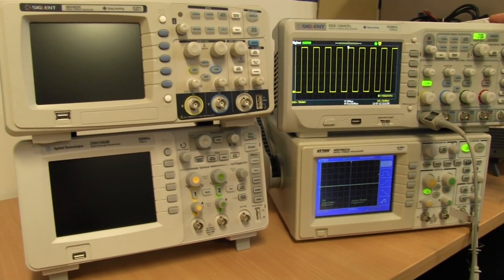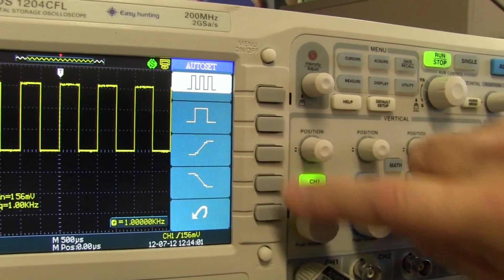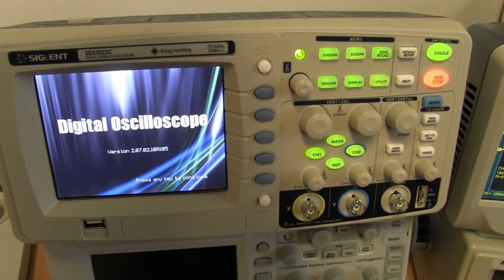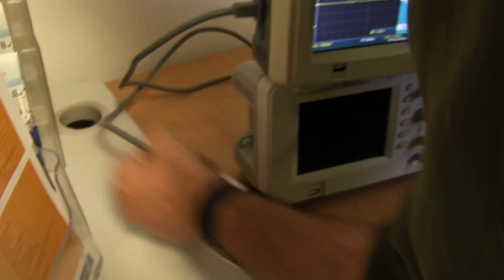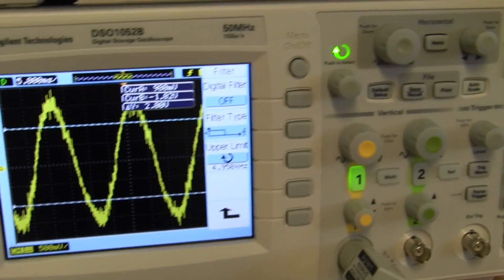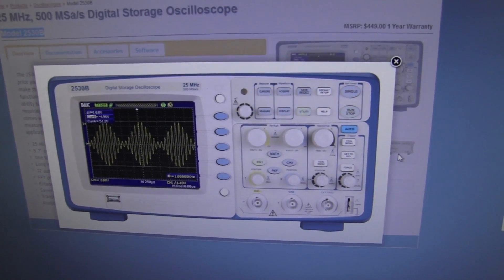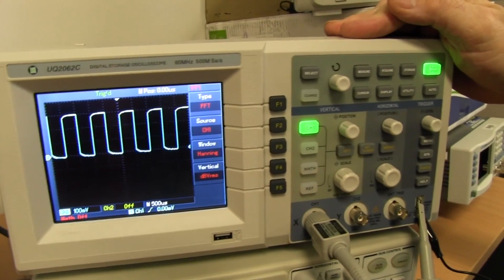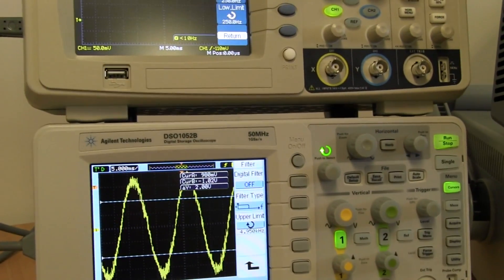EEVblog #310 - Cheap Siglent and Agilent scopes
A quick look at some cheap scopes at TrioSmartCal with Charles.
The Agilent DSO1052B
The Siglent SDS1204CFL
The Siglent SDS1022C / Atten 1022CL+ / BK Precision 2530B
The Unique UQ2062C